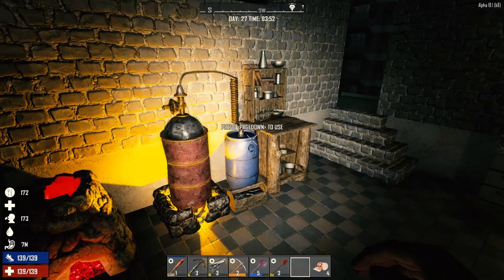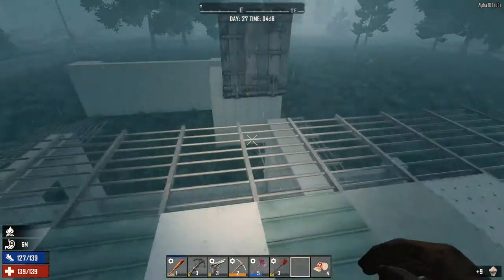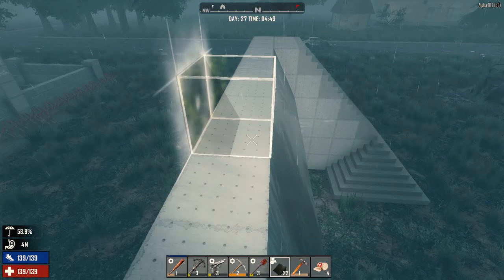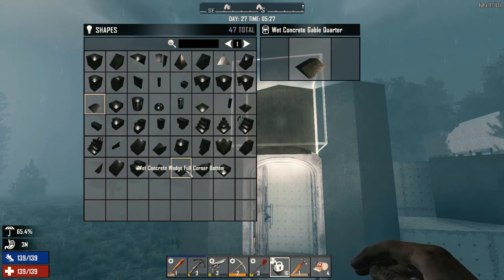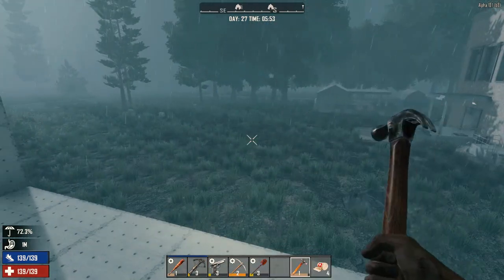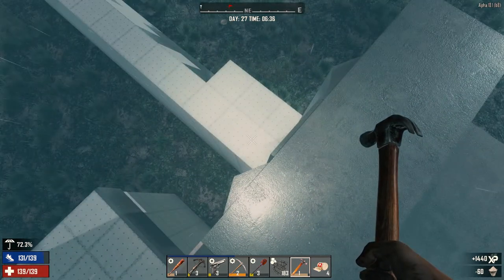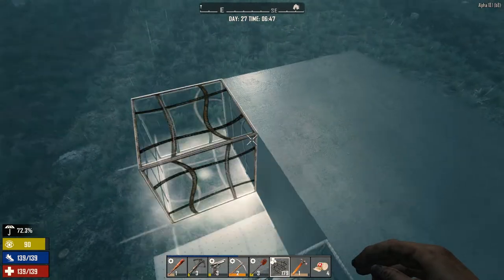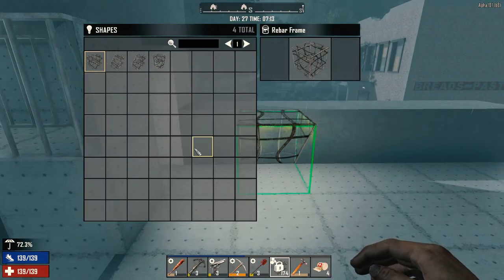7 Days to Die - Surviving A18 Ep26 - Horde Base Prep